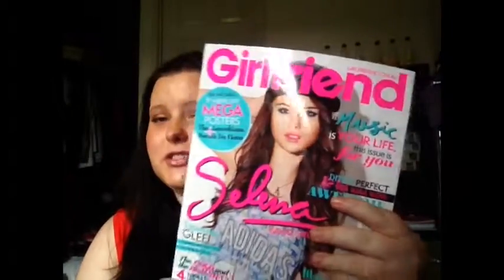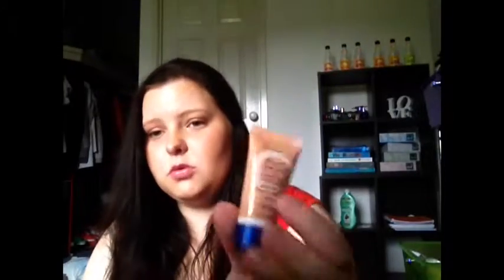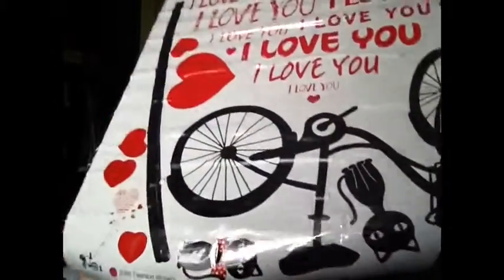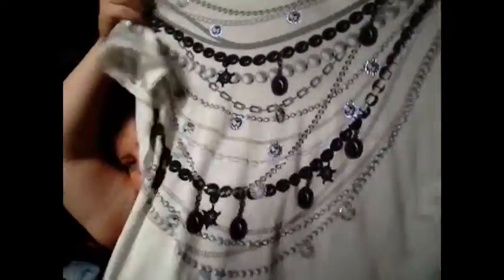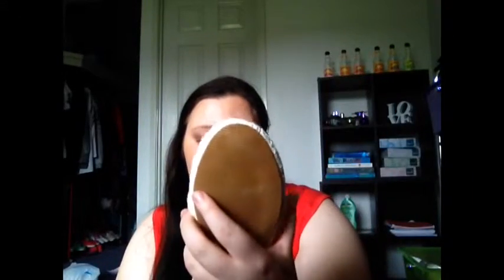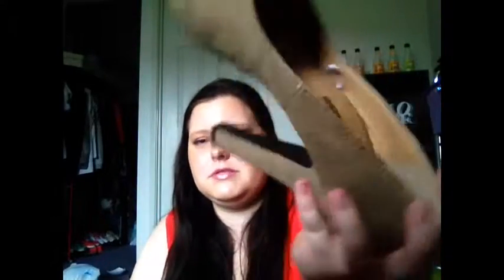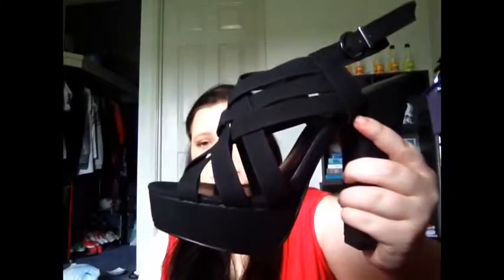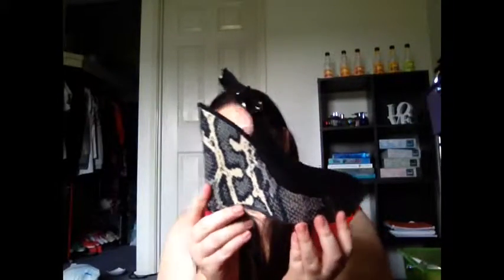Shoes, clothing and room decor haul